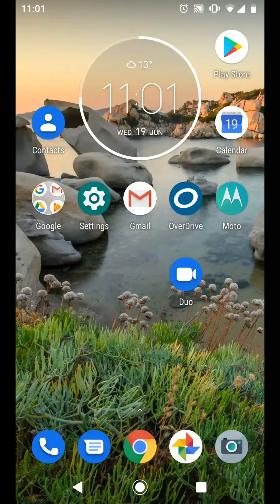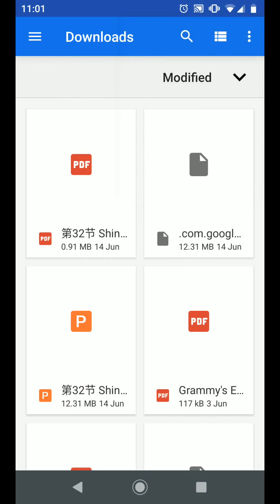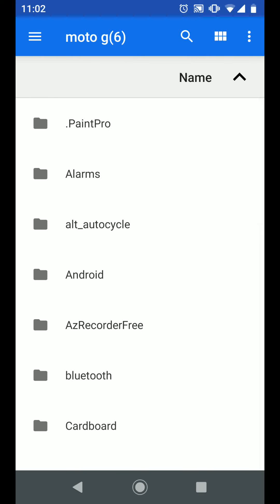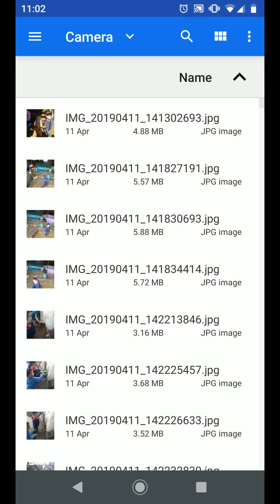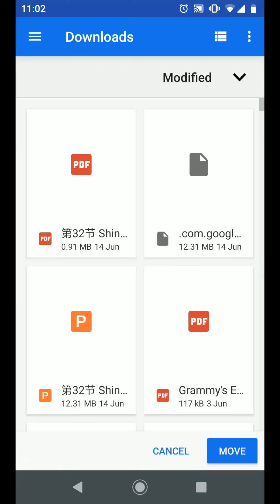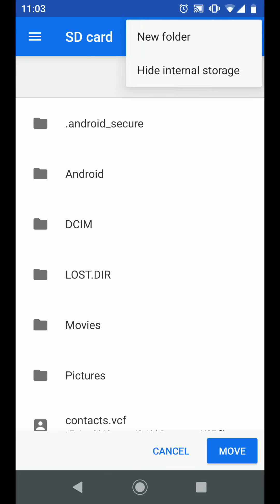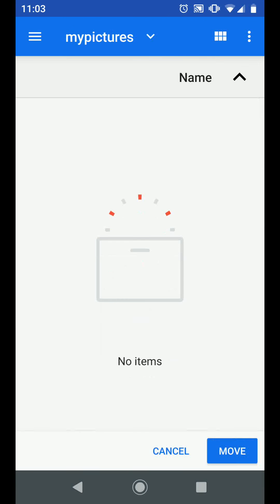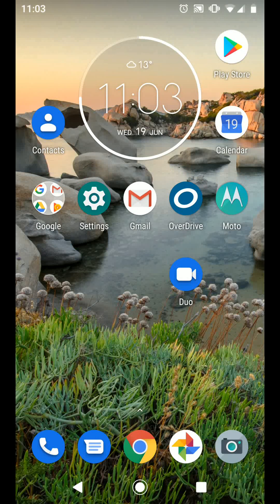How to move photos or videos to your SD Card on Android Pie 9.0 phones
How to transfer photos, videos or music from internal memory to SD-CARD on Android Pie phones.

Steps:
From the home page go to your Apps and tap on "Files"
Now tap on the 3 dots on the top right side of the screen and choose "Show internal Storage"
Now tap on the menu icon on the top left side of the screen and choose your phone, in my case it's Moto G6.
This will display all folders saved on your internal memory of your phone.
Locate the folder with the files you want to move, for example i have some pictures in DCIM folder, inside the camera sub-folder.
Select the photos you want to move to your SD-CARD.
Now tap on the 3 dots on the top right side of the screen and choose "Move to"
Now to go to your SD-CARD so tap on the menu icon on the top right side of the screen and choose your SD-CARD.
To create a new folder inside your Sd-card tap on the 3 dots and choose "New folder"
Name the folder
then tap ok
Now tap move.